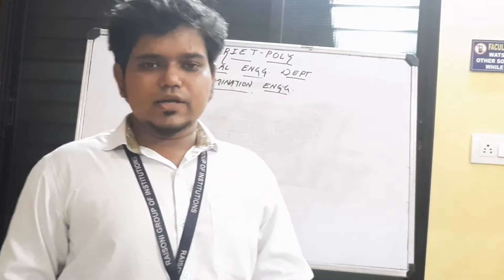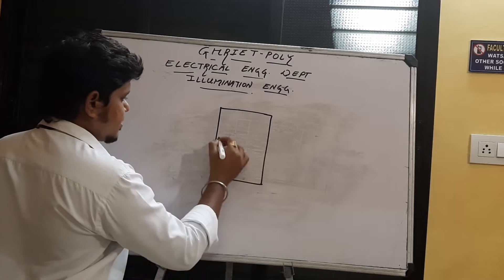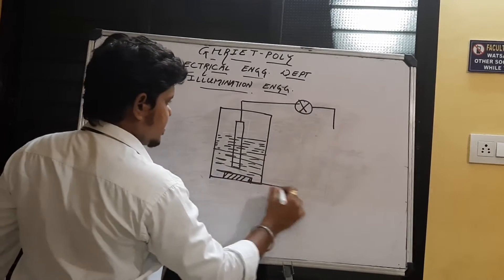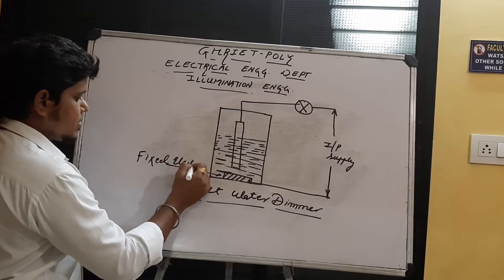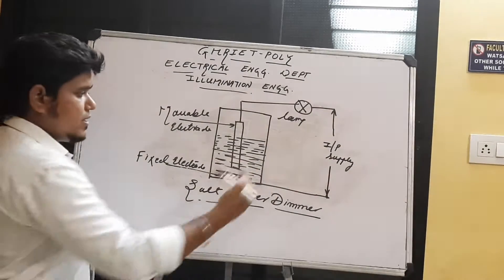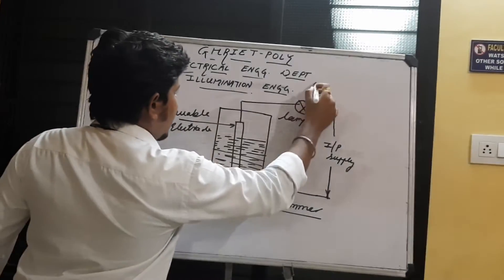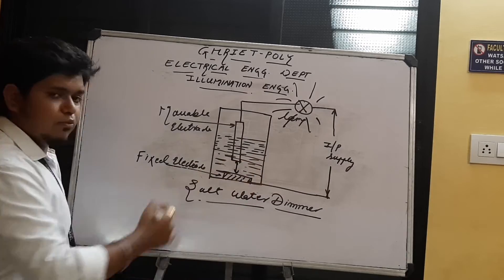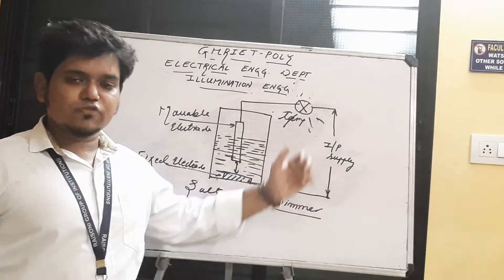Learn Salt water Dimmer -Mr. A. D. Ganer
Learn Salt Water Dimmer concept by Mr. A. D. Ganer ( LecturerLECTURER-G H Raisoni Institute of Engineering and Technology- Polytechnic) in English